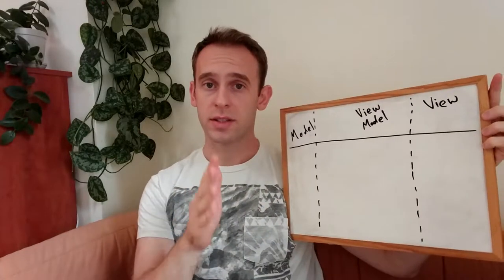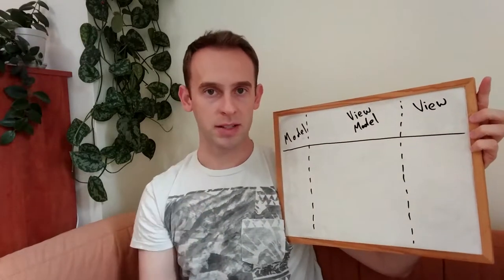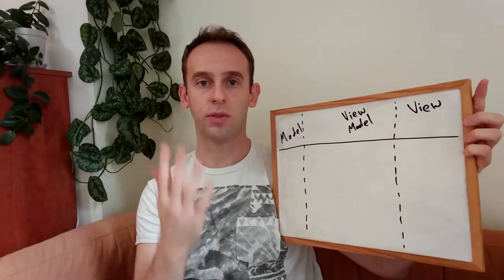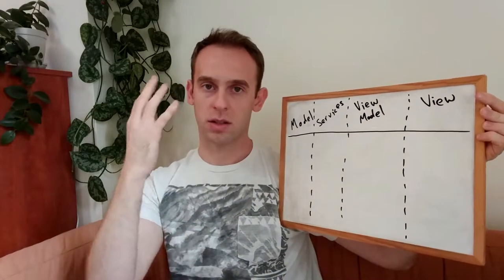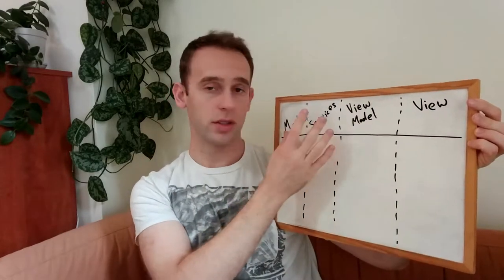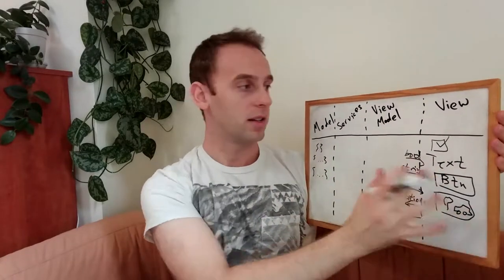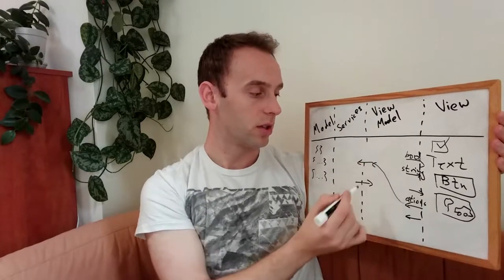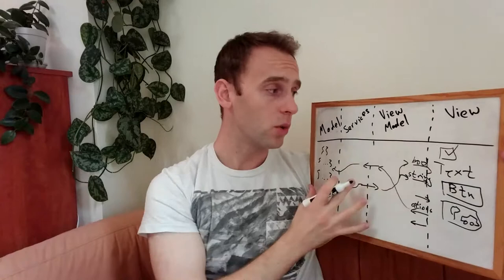MVVM to the rescue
In this episode I talk about MVVM
00:05 Motivation

MVVM explained
01:37 Introduction to MVVM
02:53 The Model
04:13 The View
05:53 The View Model

Some examples
08:20 Human body MVVM implementation
10:27 Youtube like button MVVM implementation

The benefits of the MVVM
12:41 Logic/UI separation
13:47 Easy UI changes support
14:39 Testability

One last thing to notice
15:41 View-ViewModel binding